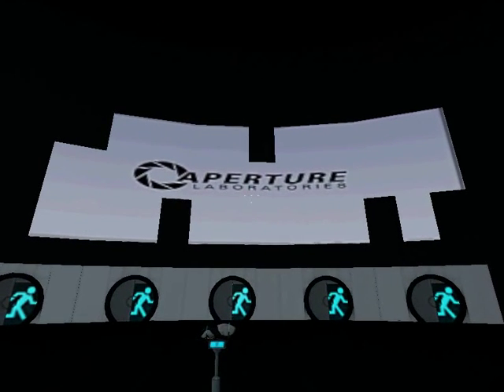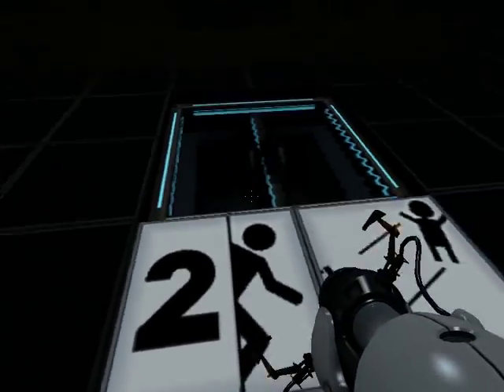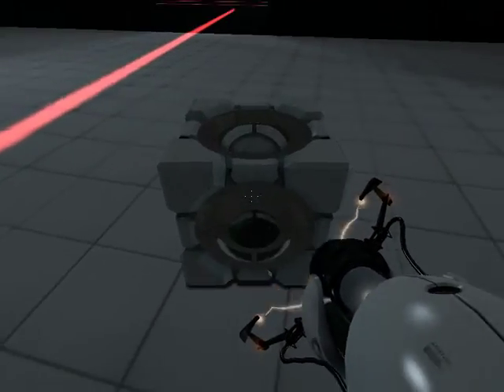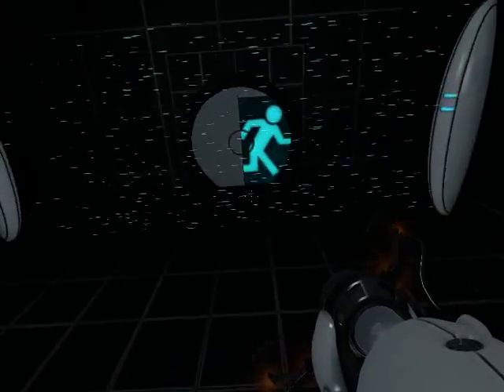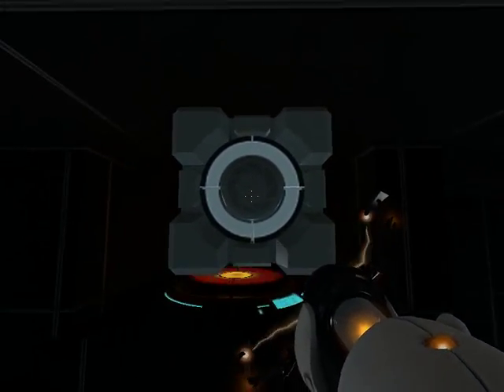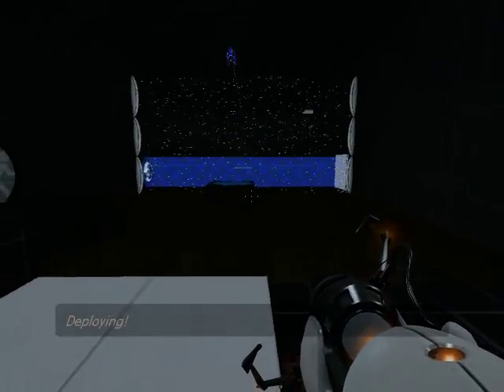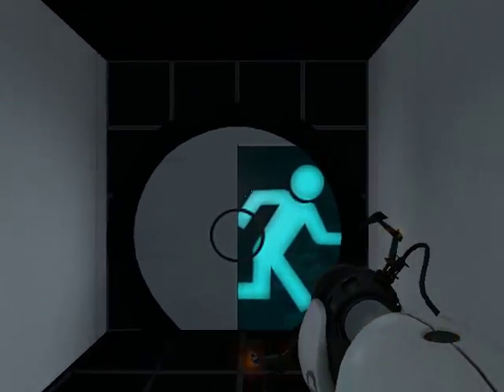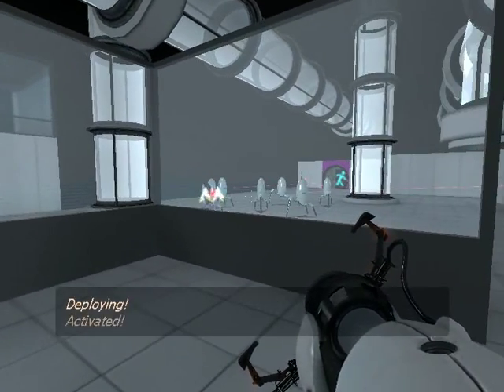Portal: Zenaro's Portal 2 "Stuffs" Map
A Portal 2 map for Portal 1 by Zenaro.